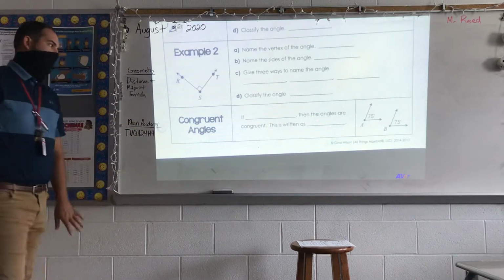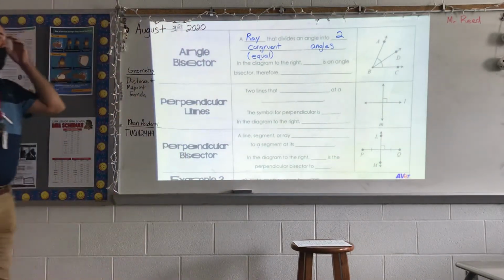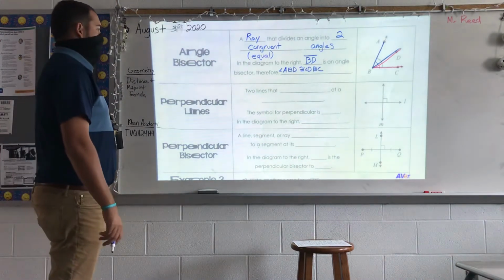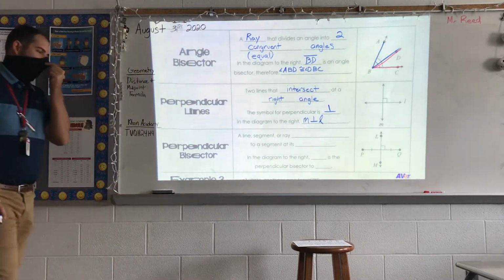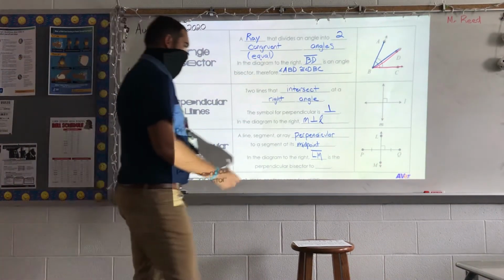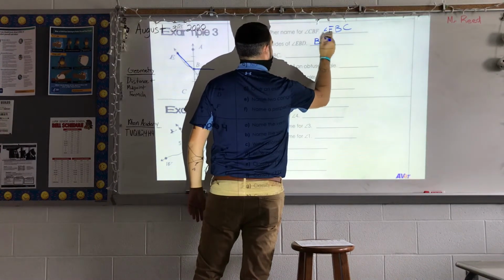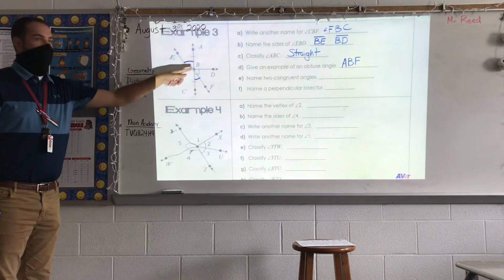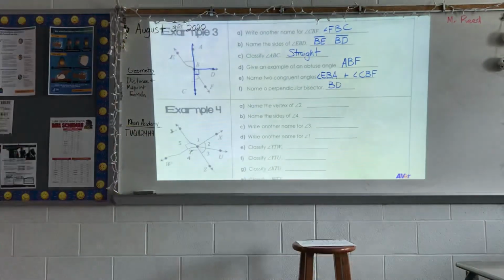Angle Notes Part 2